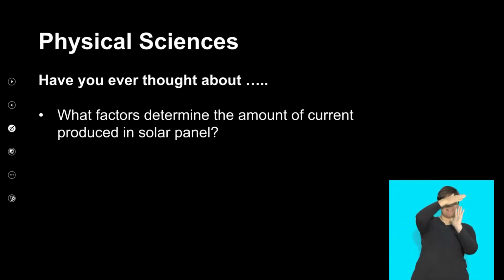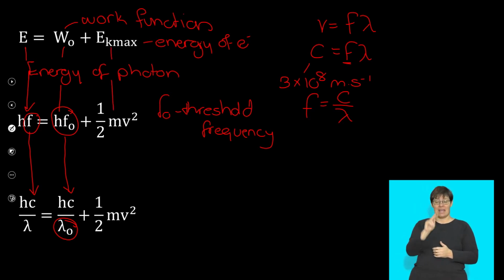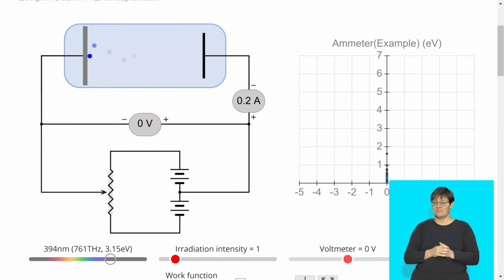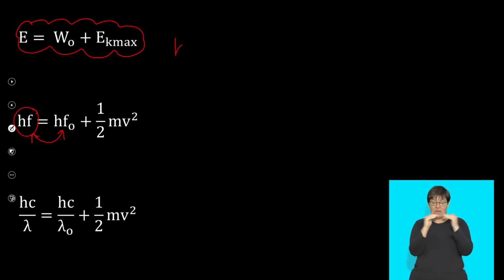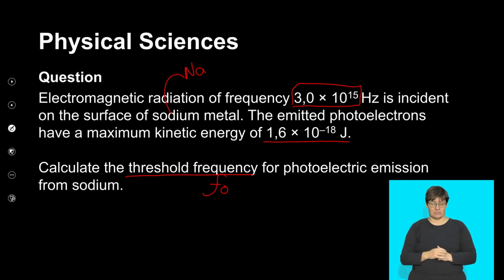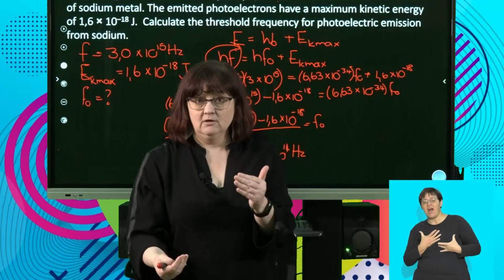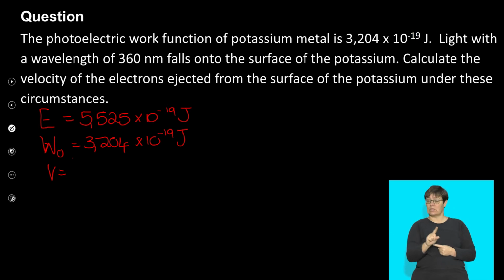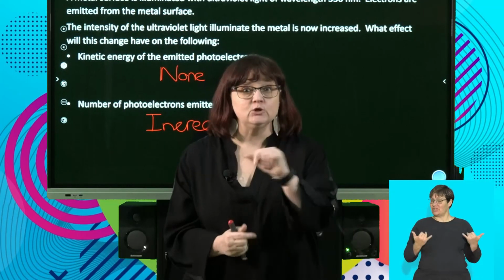Physical Sciences Photoelectric Equation